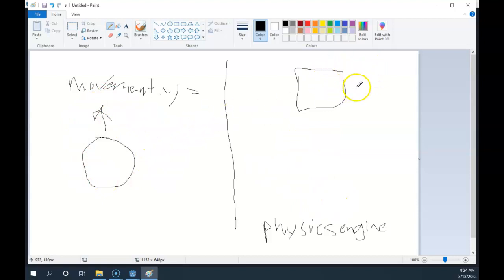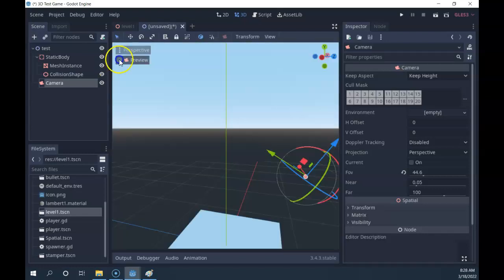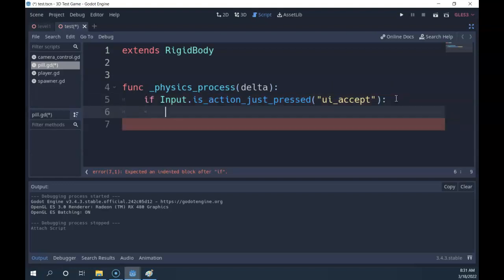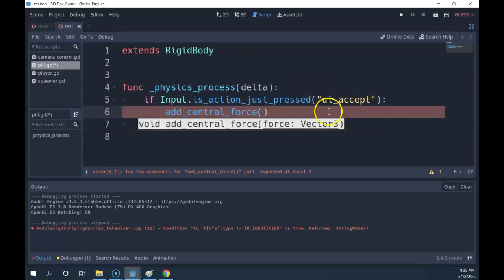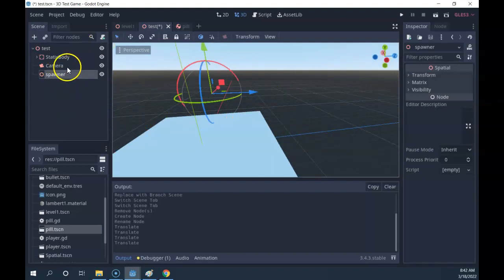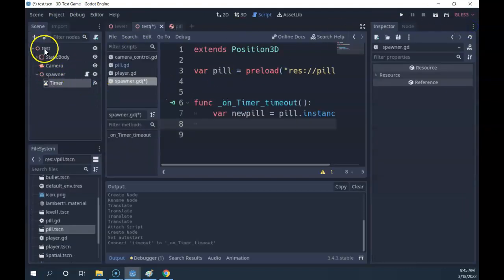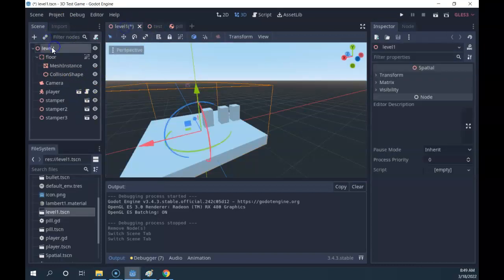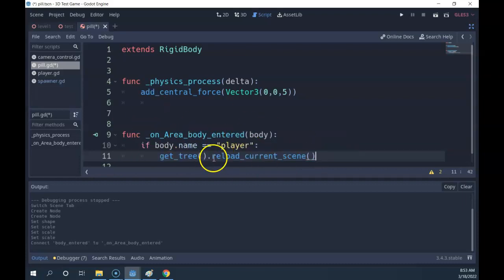Controlling and Instancing Rigid Bodies